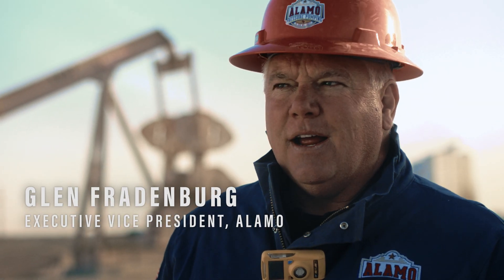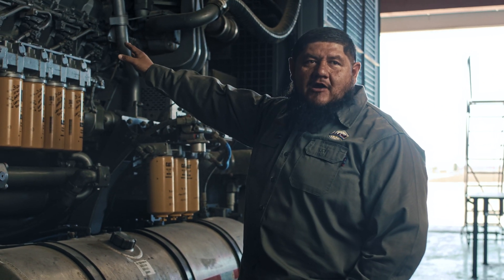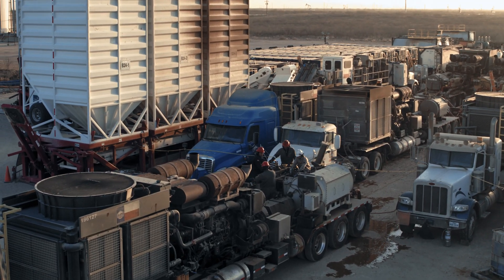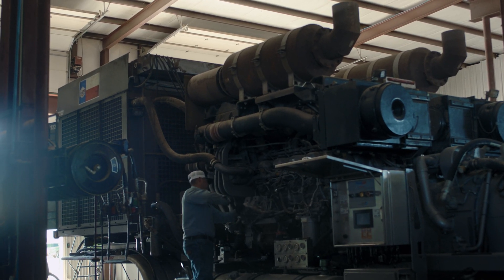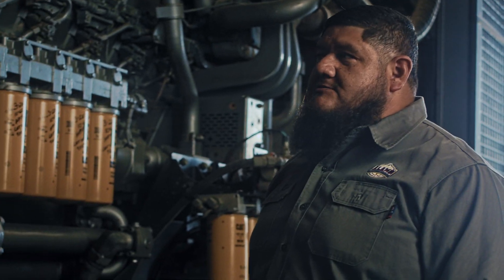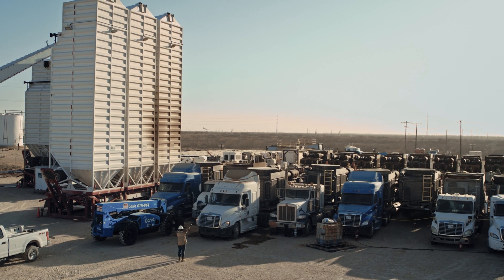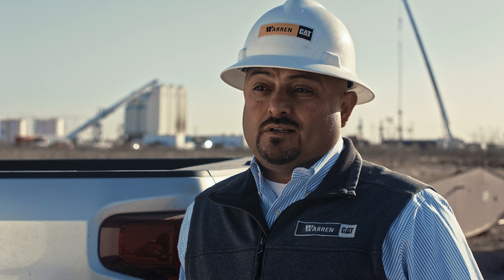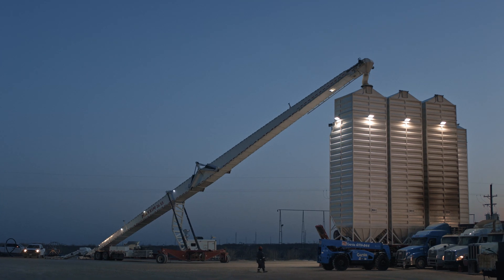Alamo Turns Cat® DGB™️ Engines Into An ESG Win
Alamo Pressure Pumping was one of the first oil and gas operations to put Cat®️ 3512E U.S. EPA Tier 4 Final Dynamic Gas Blending™️ (DGB) engines to work — and the team there says this innovative dual-fuel technology gives them "a leg up on the market" with customers who are "under the gun" to achieve environmental, social and governance (ESG) goals. Find out more about Cat DGB engines and how they can help you reduce emissions, flare and diesel costs